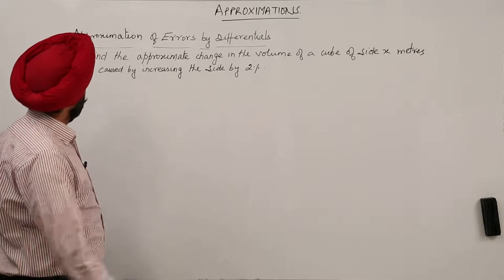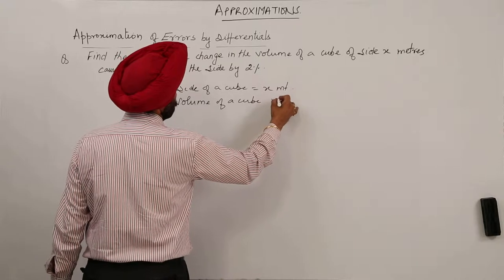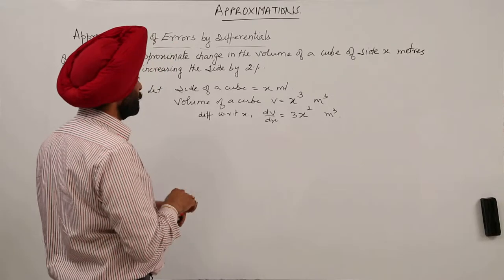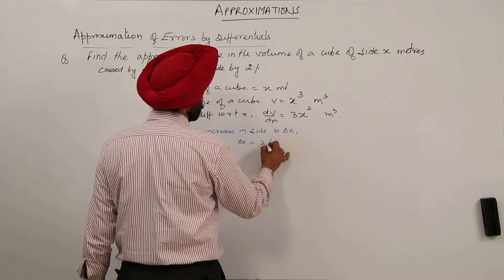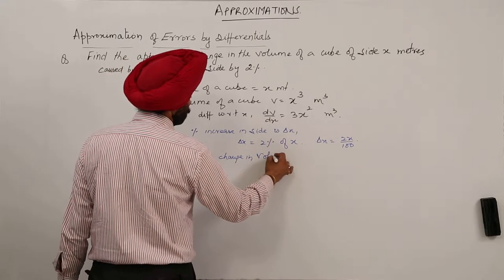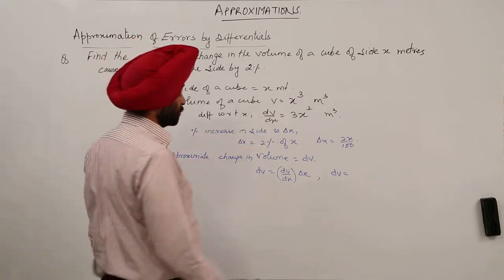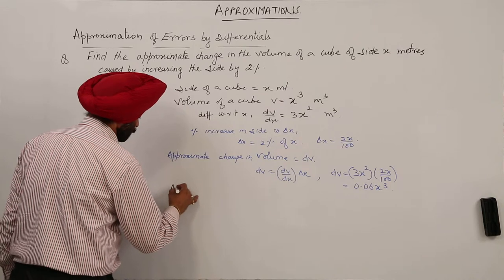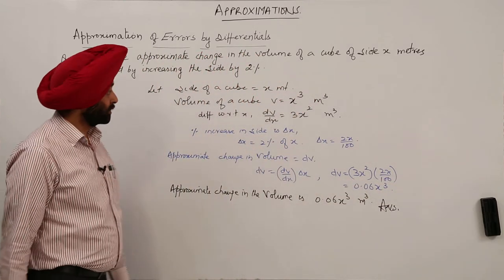CBSE Free l CLASS 12 l MATH l CHAPTER 6 l Approximation l Approximation Question l of Errors l L381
Approximation in detail (CBSE Class 12, chapter 6) have been explained in this bullet course and each and every minute detail has been covered so that students have a thorough understanding and can deal with any question based on this topic.